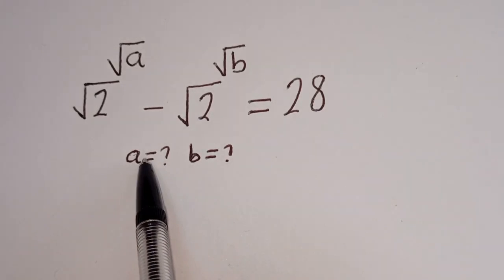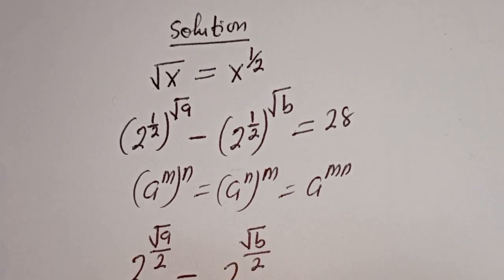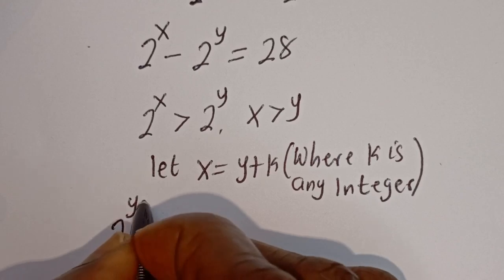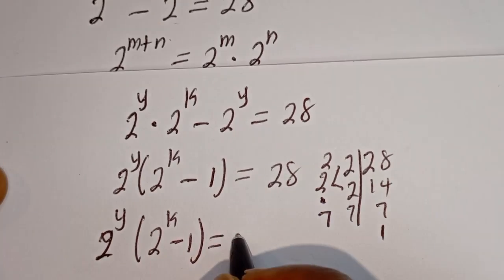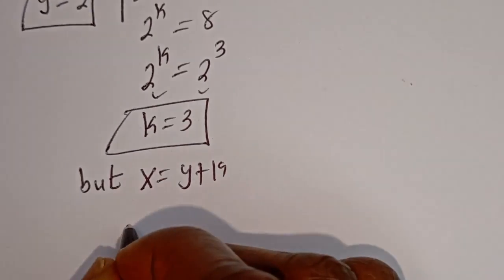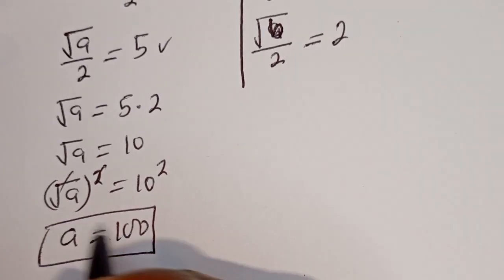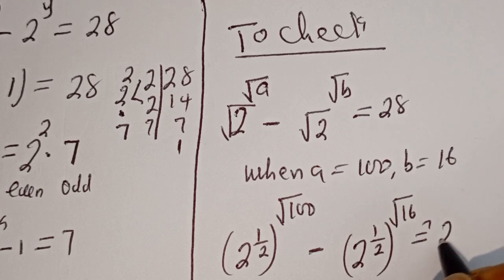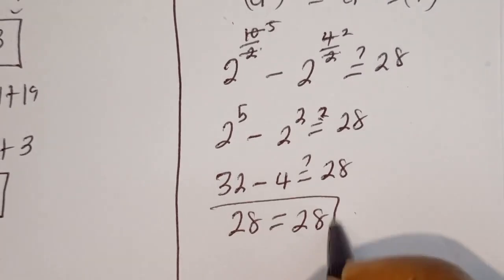Germany | Can You Solve This? | Math Olympiad Algebra Problem